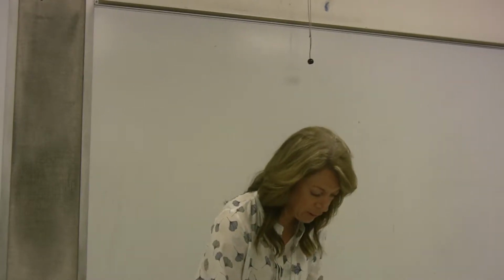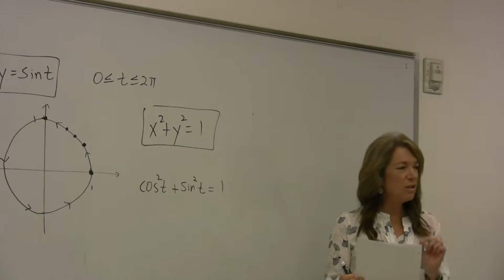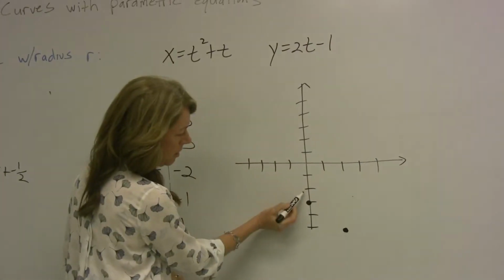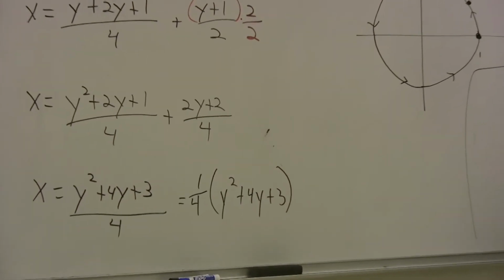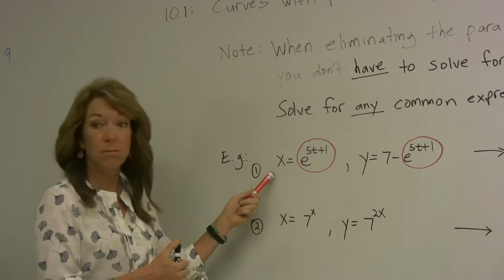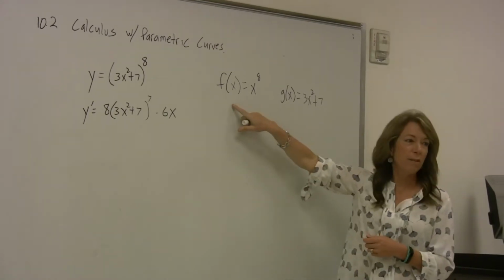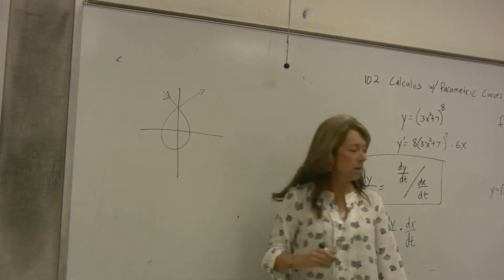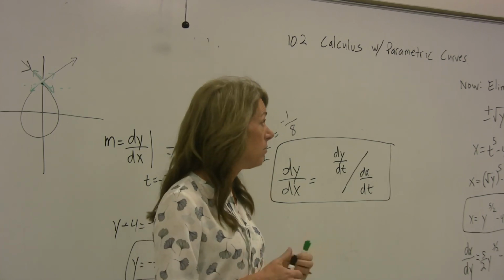Calculus II Parametric Equations 10 1